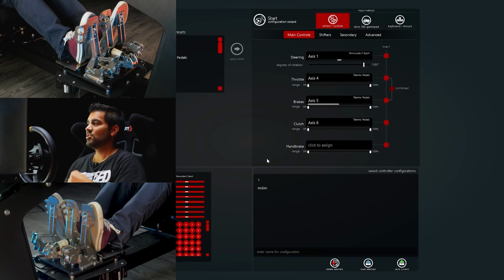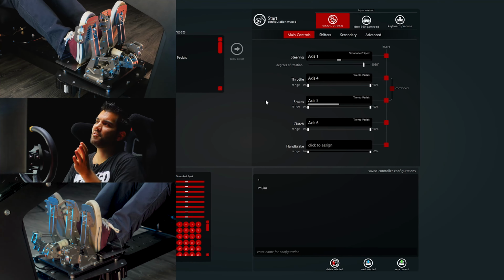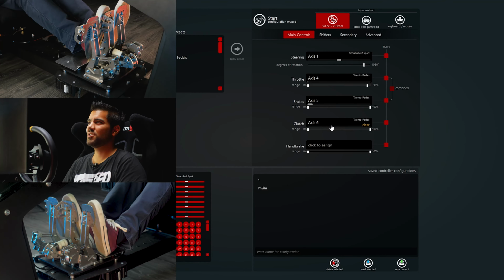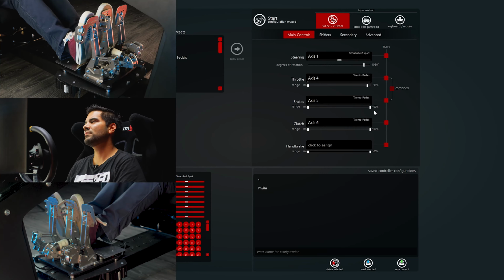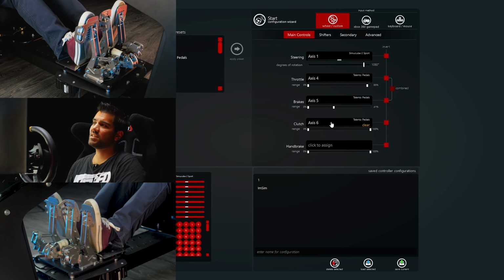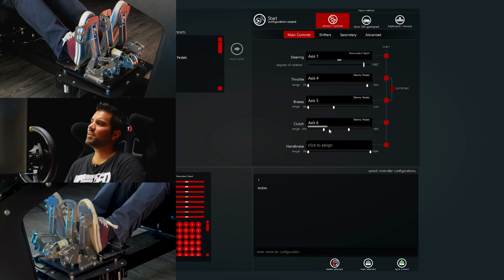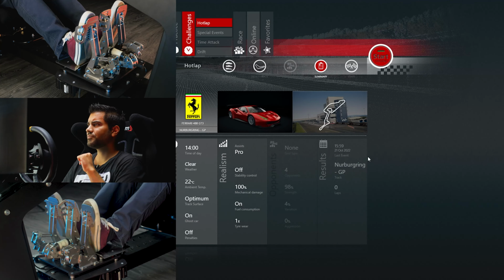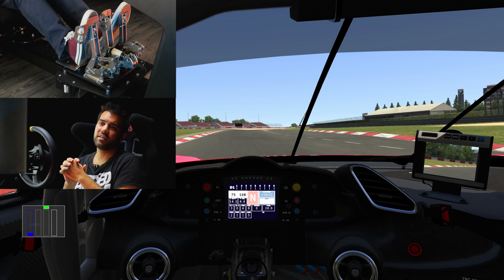TALENTO SimPedals - Fine Tune pedal inputs and dead zones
🏁 In this video, we'll be explaining how to fine-tune the pedal inputs and dead zones for a more realistic experience.